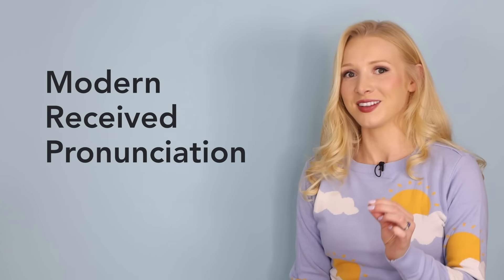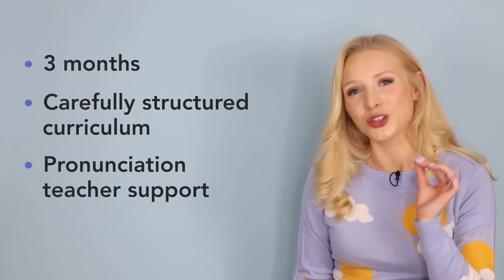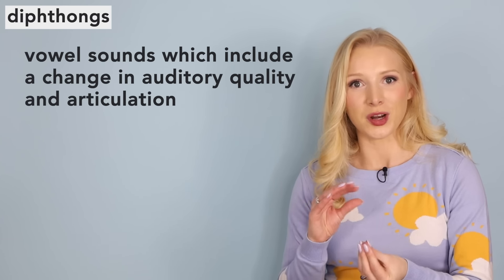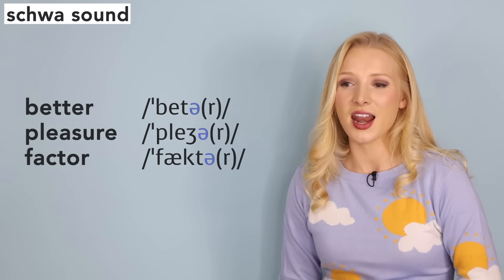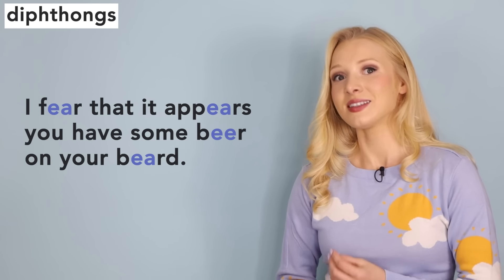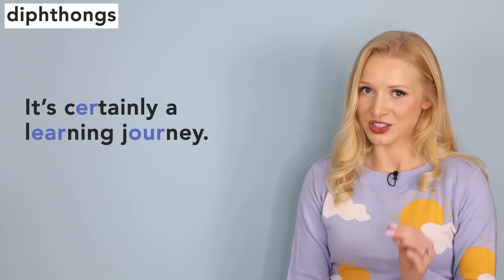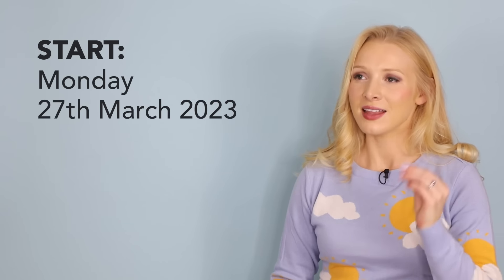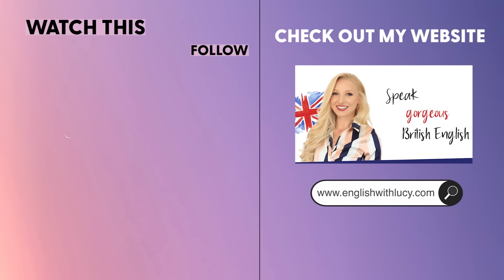How to Learn a British Accent *Fast* - (Modern RP - ALL Vowels & Consonants!)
Learn ALL British English (Modern Received Pronunciation) vowel sounds, consonants, and some connected speech to sound more British fast!
👩🏼‍🏫 *JOIN The Beautiful British English Pronunciation Programme* _here_ 👉🏼 HURRY! $100 Launch offer ends on 26th March at 23:59!
⏱ *TIMESTAMPS:*
0:00 Introduction
00:21 What is Modern RP?
03:29 Monophthongs Chart
04:40 Diphthongs Chart
05:27 Vowel Sounds Chart
05:33 Schwa sound
07:09 Diphthongs closer look
09:59 Consonants Chart
13:00 Connected Speech
13:33 Assimilation
15:26 Blooper
15:31 OUTRO

🎥 Video edited by Polina Park 🇺🇦 and Alexander Sereda 🇺🇦